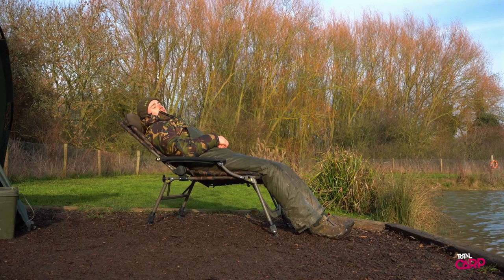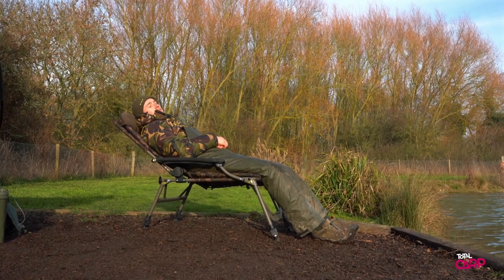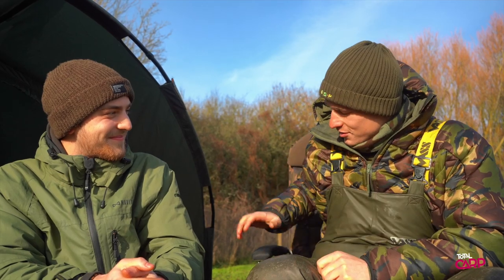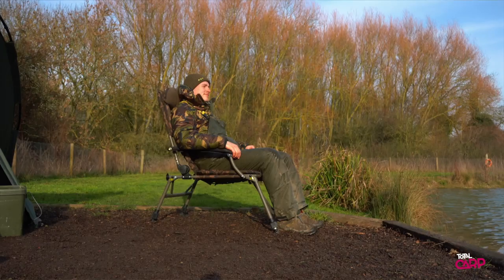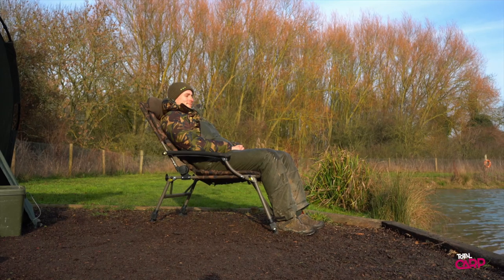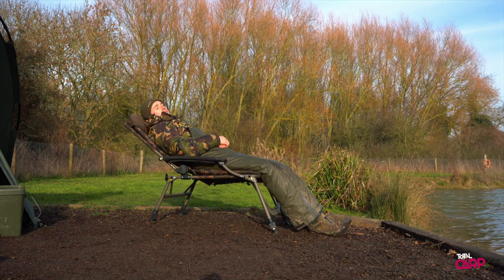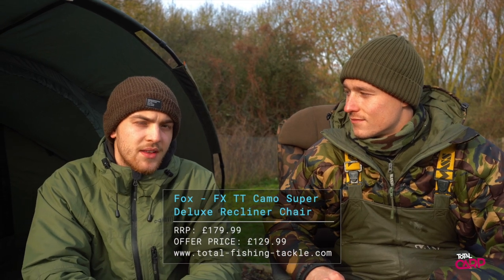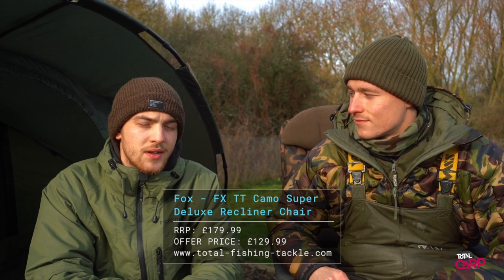Total Fishing Tackle Fox FX TT Camo Super Deluxe Recliner Chair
Total Carp editor Matt Townend checks out the Fox FX TT Camo Super Deluxe Recliner Chair exclusive to Total Fishing Tackle.